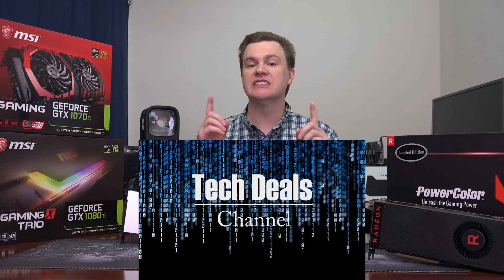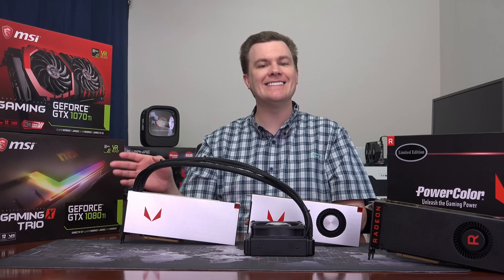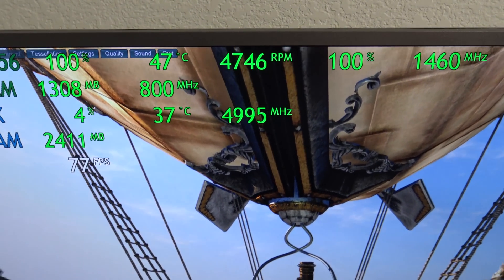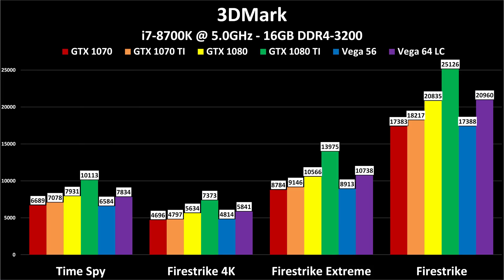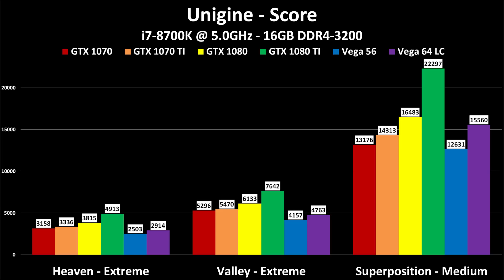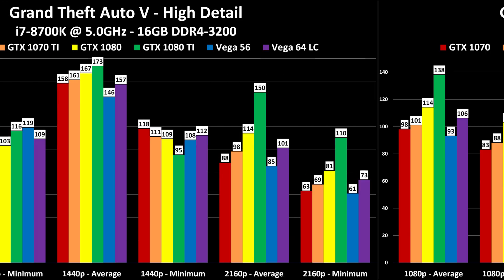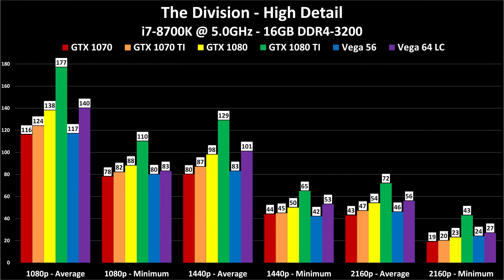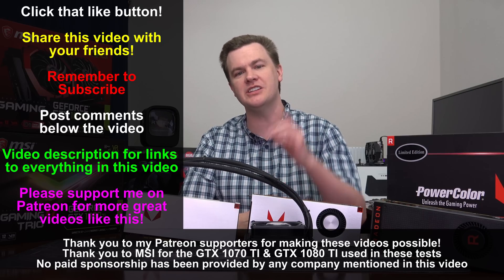RX Vega 64 Liquid Cooled - Review & 6 Card Comparison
AMD RX Vega 64 Liquid Cooled vs NVidia GTX 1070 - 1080 TI - Which Should You Buy? - 6 Card Comparison & Full Review

RX Vega 64 LC --- @Newegg
RX Vega 64 Air --- @Newegg
RX Vega 56 --- @Newegg

GTX 1070 --- @Newegg
GTX 1070 TI --- @Newegg
GTX 1080 --- @Newegg
GTX 1080 TI --- @Newegg

Gigabyte Z370 Gaming 7 --- @Newegg
16GB DDR4-3200 --- @Newegg